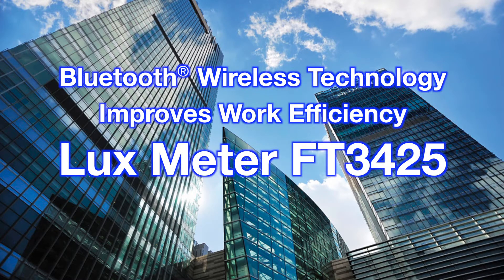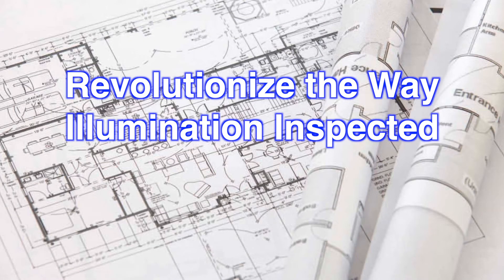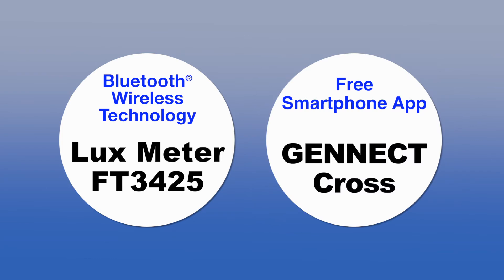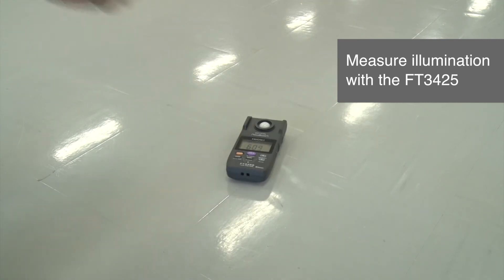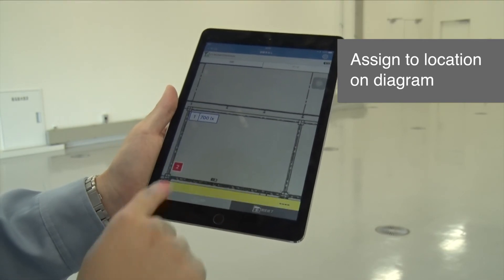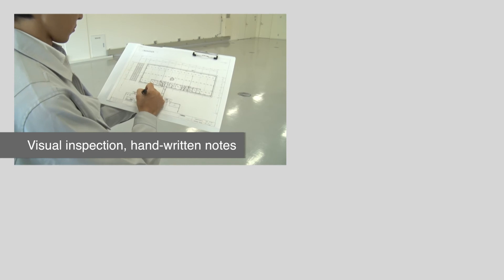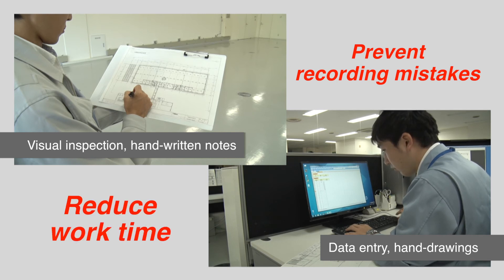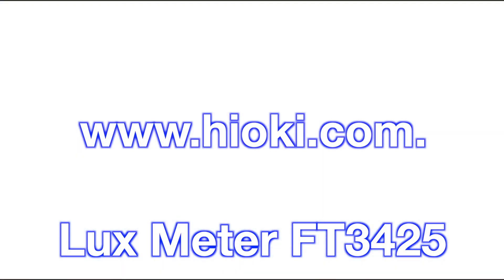Light meter | How to conduct lighting inspections efficiently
The Hioki FT3425 Lux Meter is equipped with Bluetooth® wireless technology, allowing it to pair with a mobile app (GENNECT Cross) to easily and efficiently inspect, record, and create reports of lux data.
We will resolve issues such as the lack of sufficient time to test multiple locations and the inability to create accurate reports with large amounts of data.